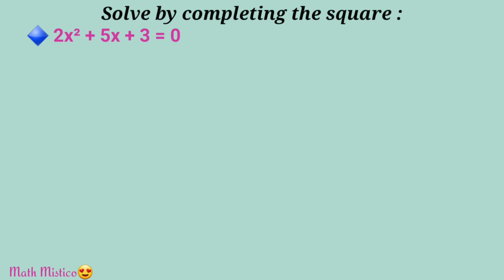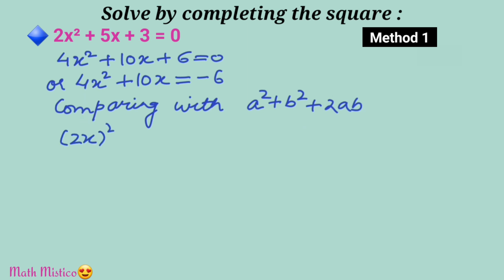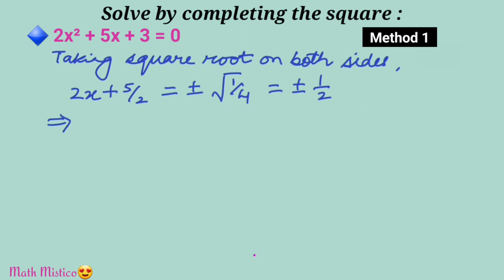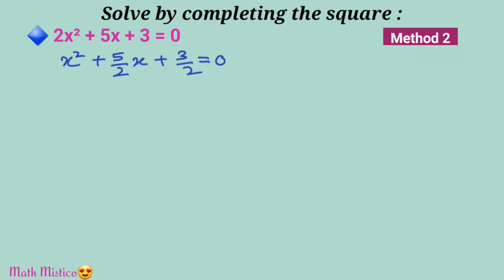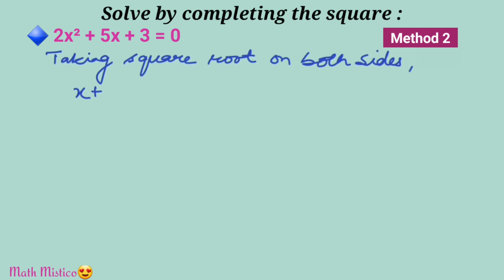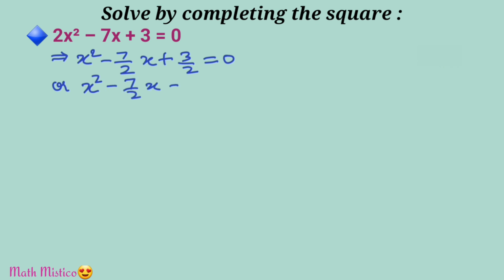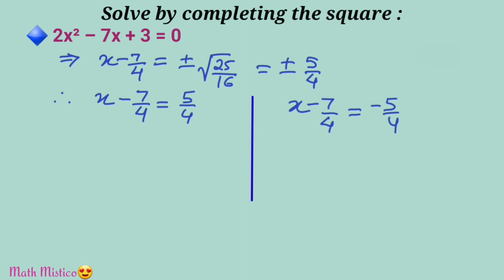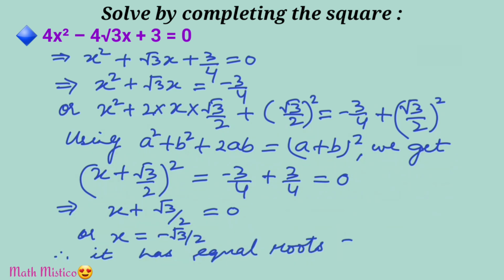Completing the square Quadratic equations | Math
Quadratic equations are a fundamental concept in algebra, and solving them can be a challenging task. In this video lesson, we will explore the technique of solving quadratic equations by completing the square. This method involves manipulating the equation to make one side of it a perfect square. This allows us to use the properties of squares to find the solutions of the equation. The process will be explained in an easy-to-understand and step-by-step approach, with plenty of examples to illustrate the concepts. By the end of this lesson, you will have a solid understanding of how to solve quadratic equations by completing the square, and be able to confidently tackle these types of problems on your own.

Chapters:
00:34 complete the square method 1
04:36 complete the square method 2
07:40 practice questions complete the square
द्विघात समीकरणों का उपयोग कहाँ किया जाता है ? गणित